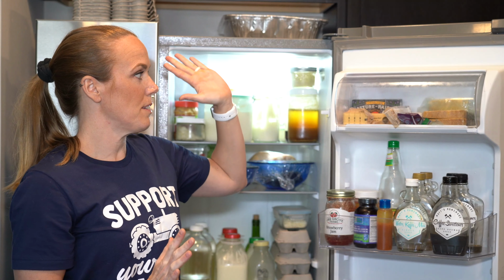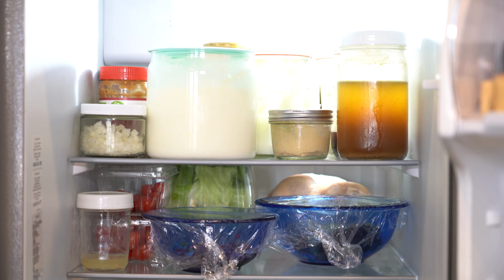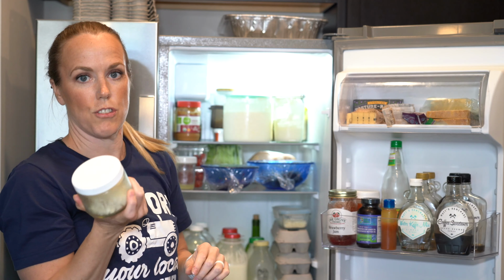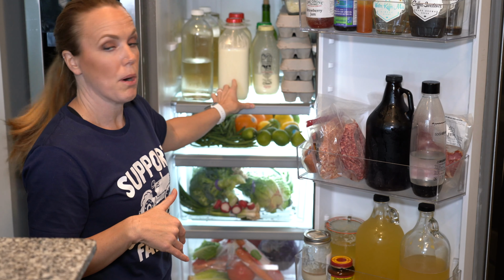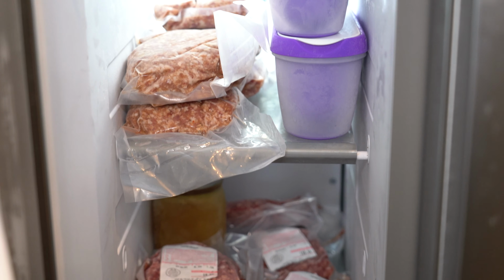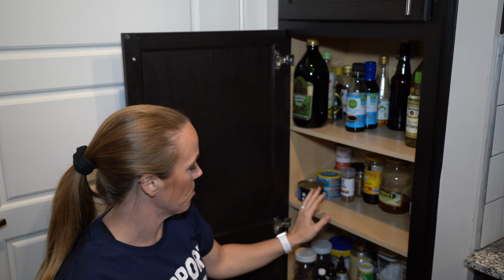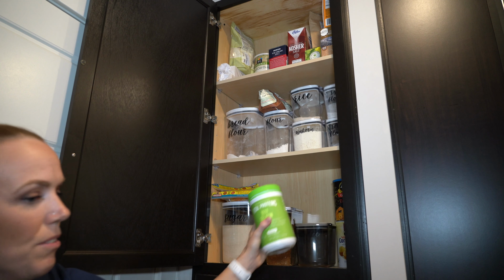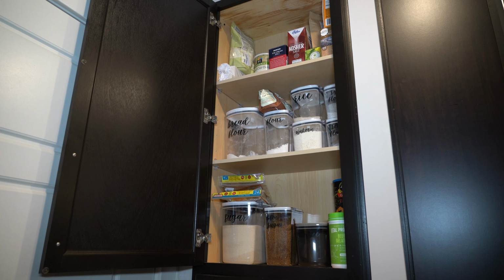Pantry & Fridge/Freezer Tour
Pantry Containers

Weck jars

Ice cream containers

Olive Oil & Einkorn Flour: Jovialfoods.com

King Arthur Bread Flour

Mason Jar lids

Gelatin: VitalProteins.com